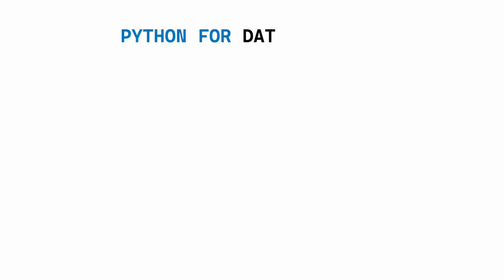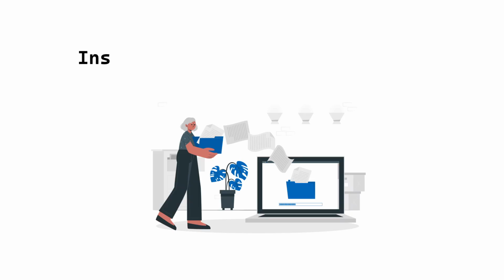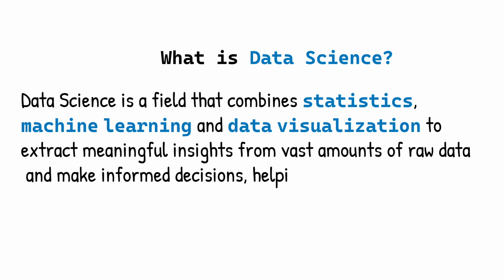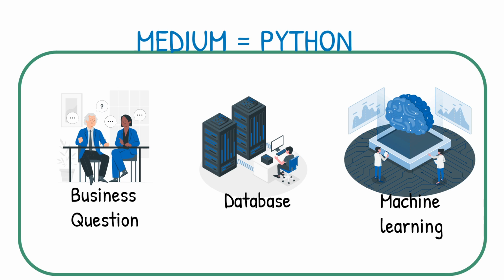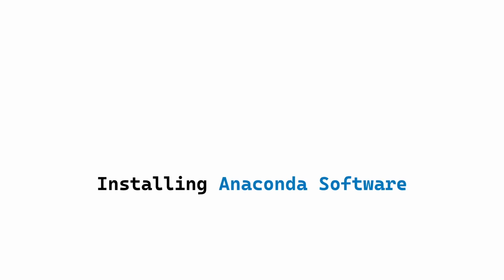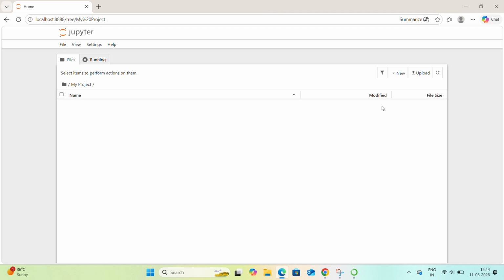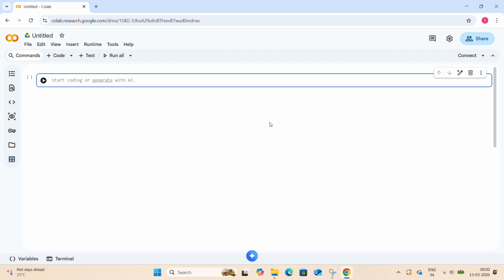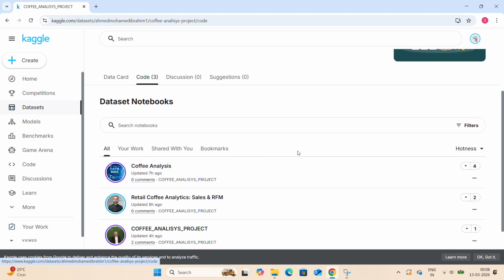Install Python For Data Science | Complete Python For Data Science | Part 1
Data Notebook

Hey guys, welcome to the video . From today we are going to start python for data science, In this video series we are going to cover all the things required for python in data science from installation of python to making end to end projects of data science. What is the use of the learning and knowledge if we don’t build project with that, so we will be making and deploying those projects too which you too can add on your portfolio or resume.